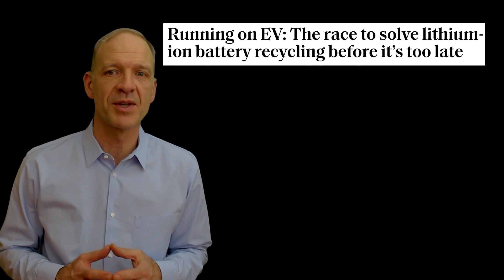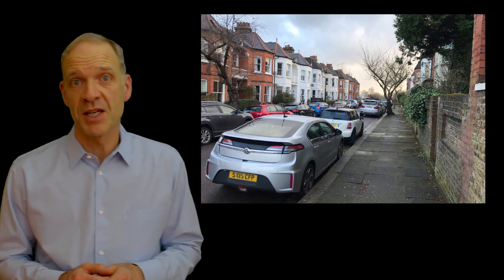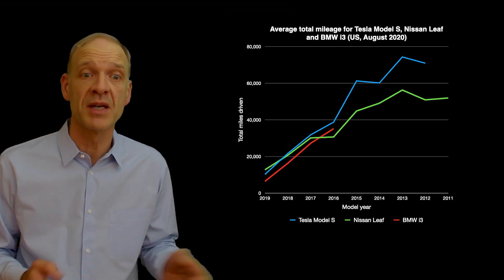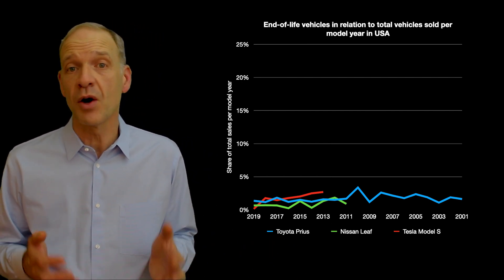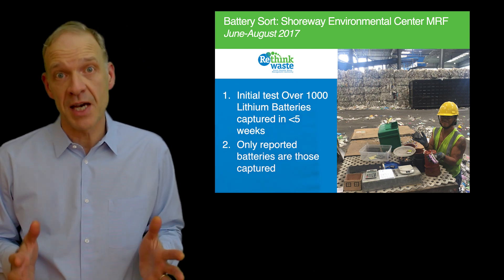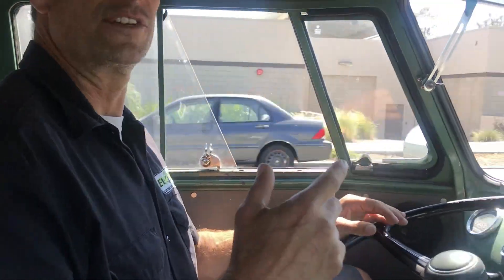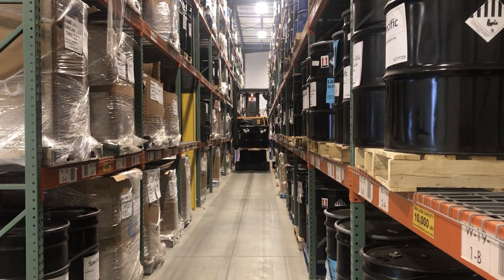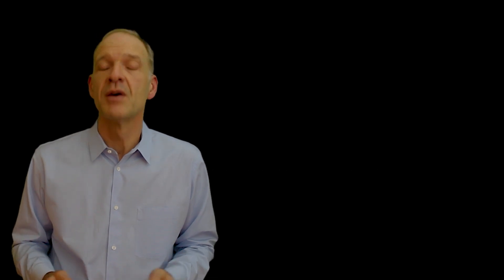The lithium-ion battery recycling market – Talk at NAATBatt International 2021 by Hans Eric Melin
Lithium-ion batteries are often claimed to be sent to landfills or to be poorly recycled. Hans Eric Melin, Managing Director of Circular Energy Storage shows in this video from NAATBatt International 2021 why this is not true and that it in fact never has been correct. Instead lithium-ion batteries are used longer than any other battery type in the devices they power and they are typically reused several times over their lifetimes. That's why so few are recycled. In the video Hans Eric shares statistics on both the life time of the batteries and how much that is recycled today and what we can expect the next 10 years.